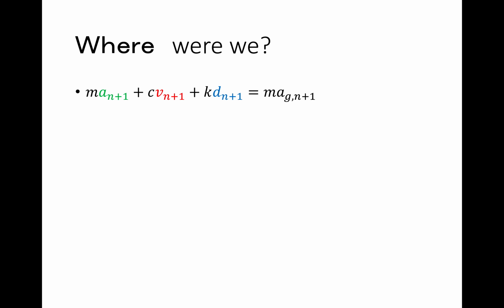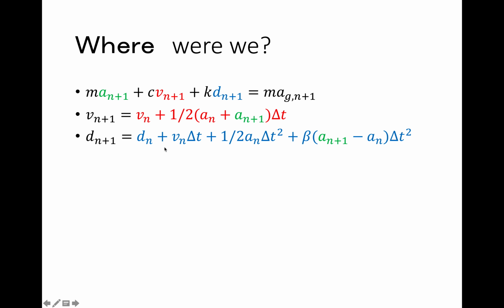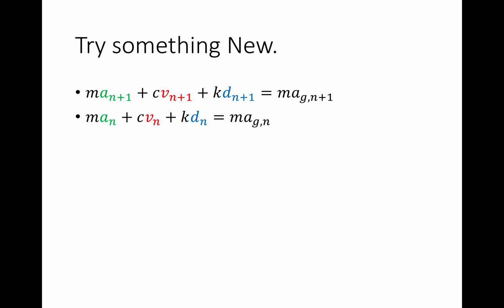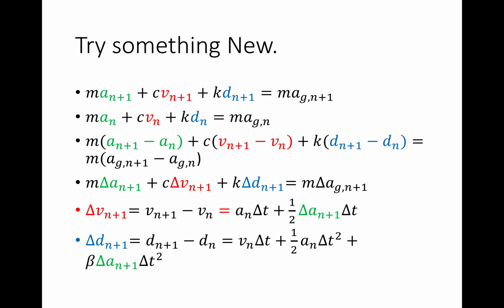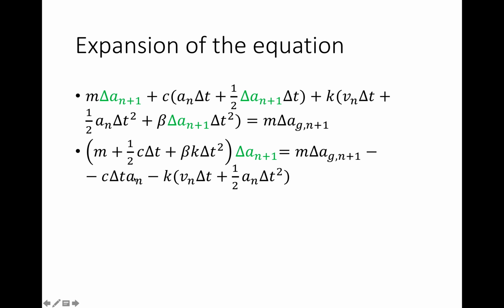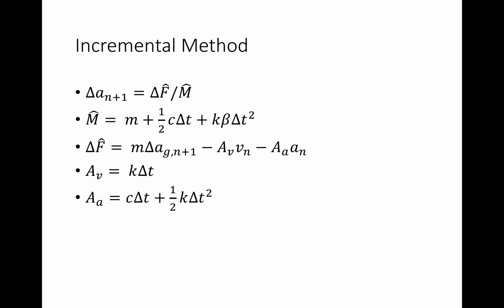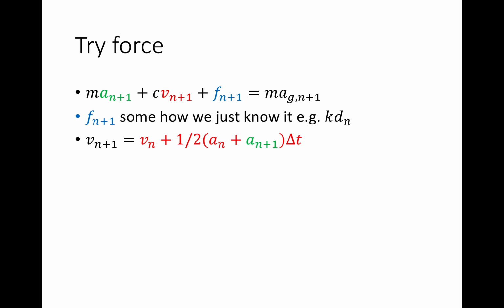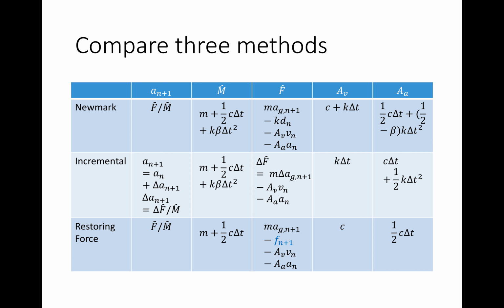L05Part01 Incremental Method